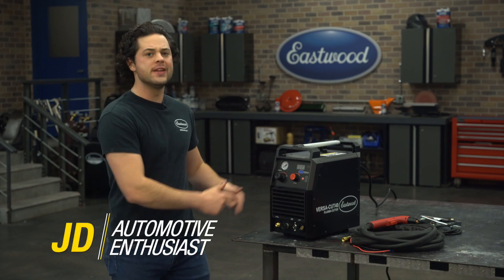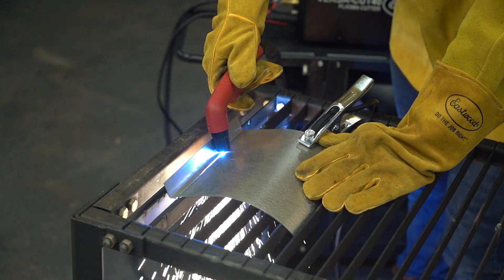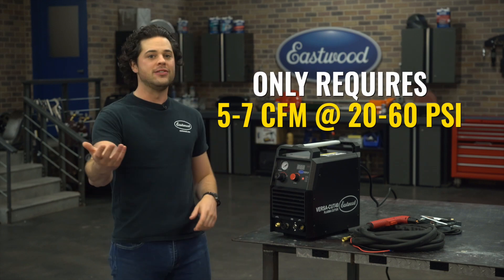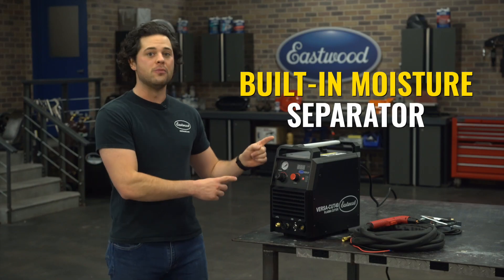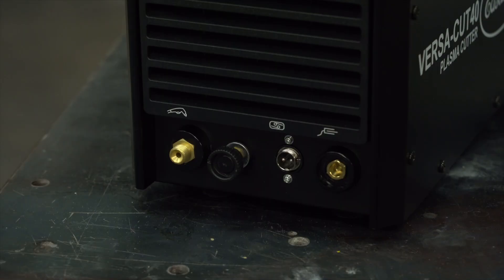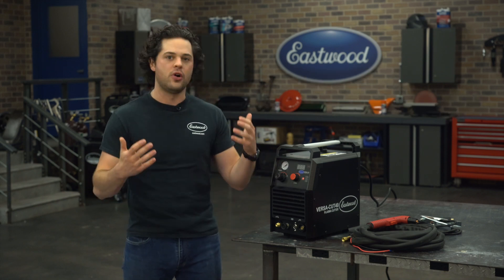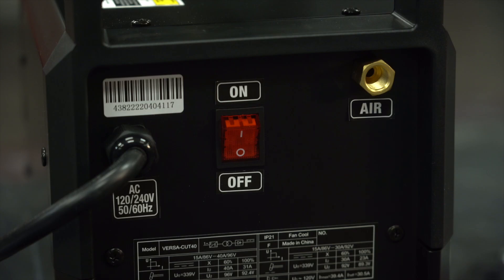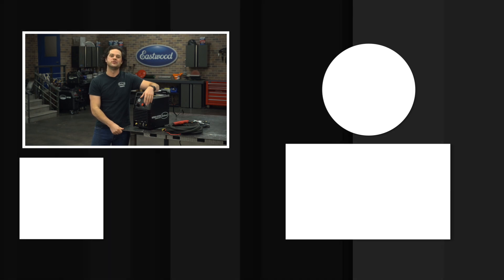Cut Steel, Stainless & Aluminum Up to 3/8" Thick - Versa Cut 40 Plasma Cutter - Eastwood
Cut metal 24 gauge to 3/8" thick with ease with Eastwood Versa-Cut 40 Plasma Cutter!

Versa Cut 40-Amp Plasma Cutter
Enjoy professional cutting power on small and medium metal fabrication projects by choosing the new and improved Eastwood Versa-Cut 40 Plasma Cutter. This portable plasma cutter has a 40-amp adjustable output to cleanly slice through steel from 24-gauge to 3/8-inch thick. You can use it on stainless steel and aluminum, too. The Versa-Cut 40 weighs just 24 pounds, requires only 5-7 CFM of compressed air and can plug into a 120-volt or 240-volt power input, making it an exceptionally versatile and portable unit that you can bring anywhere it’s needed.

Whether you’re a passionate automotive restorer, industrial repairman or metal artist, a mid-duty plasma cutter is a must for your workbench. The Trafimet CB50 torch has a 20-foot cable for maneuvering as you create intricate cuts that mechanical cutters can’t match. A 60% duty cycle gives you plenty of time to complete long cuts. Our confidence in the quality and performance of this machine is shown by the 3-year warranty, 90 day return policy and our lifetime tech support.

This new and improved machine includes 2T/4T modes for smoother long cuts, a breaker switch, digital amperage readout for increased precision as well as modern IGBT Inverter Technology. Plus it's lighter and more portable than ever!

The Eastwood Versa Cut 40 Amp Plasma Cutter Features:
✅Works with 120v or 240v AC input
✅Easily slices through metal up to 3/8" thick
✅Uses common consumables that are available at Eastwood or most welding supply stores
✅2T/4T Torch Mode for smoother long cuts
✅Digital amperage readout for increased precision
✅Durable 60% Duty Cycle @ 40 amps on 240v and 60% @ 30 amps on 120v
**Due to the High Frequency start feature, we do not recommend using this machine on a CNC plasma table.**

Premium Metal Cutting Power
This innovative, affordable, plasma cutter was designed and developed by Eastwood's own R&D staff and tested in-house on the same type of real-life projects you'll use it for. It doesn't matter where you need to work, because this plasma cutter's voltage-sensing technology lets you use either a 120v or 240v outlet with our adapter cord. It can cut through 1/8-thick metal on 120v power, enough for thin-gauge sheet metal and light fabrication. This portable plasma cutter is lightweight as well, weighing less than 24 pounds so you can easily bring it along or plug it into a generator.

Inverter technology offers superior arc stability and plasma cutting power. A built-in pilot arc system allows for instant arc striking and ease of use when cutting rusty material and expanded metal. The internal moisture separator helps to ensure clean dry air gets to the torch to give you consistent results. With a duty cycle of 60 percent, this plasma cutter will cut at 40 amps for up to six minutes before it needs to cool. It also requires just 5 to 7 cfm of air at 60 psi, which can be supplied by common shop compressors. Amperage and air pressure is easily adjusted on the front of the unit.